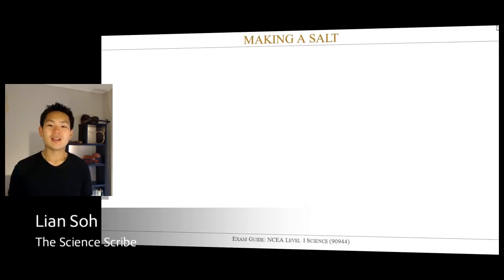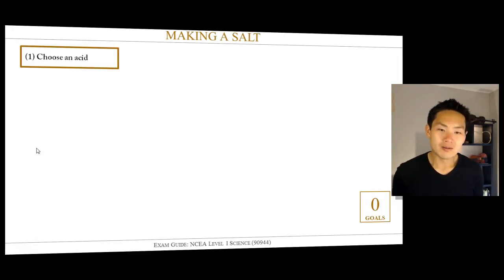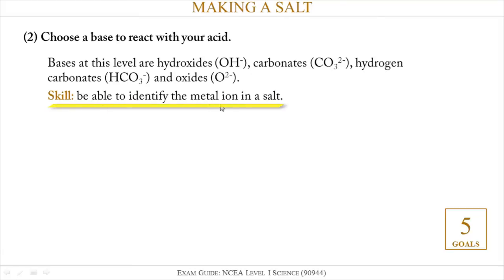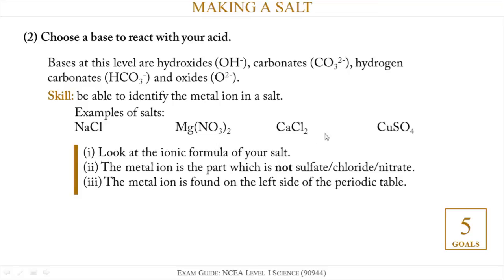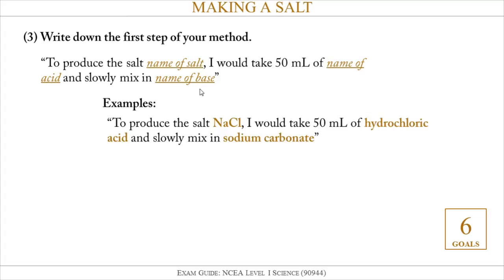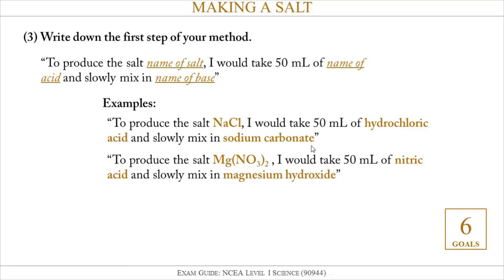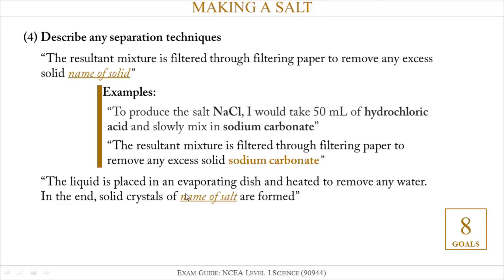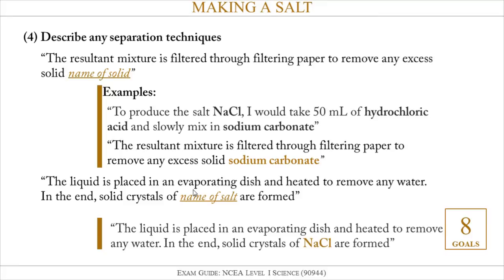Exam Guide: Making Salts (for NCEA Level 1 Science)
Standard: 90944 Describe Aspects of Acids & Bases

A step-by-step guide to tackle one of the recurring examination questions "why do atoms form ions?" - This video is produced to provide support for Question Two from the 2012 and Question Three from the 2011 past NCEA exams.

You can download printable revision sheets at sciencescribe.co.nz